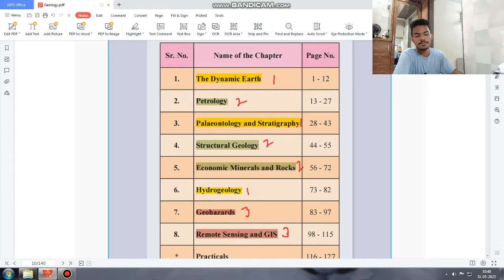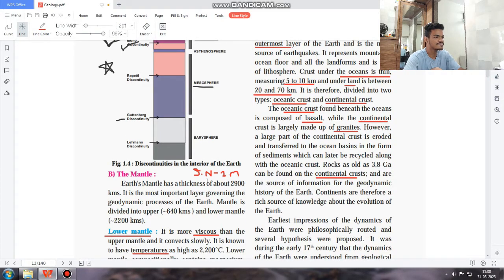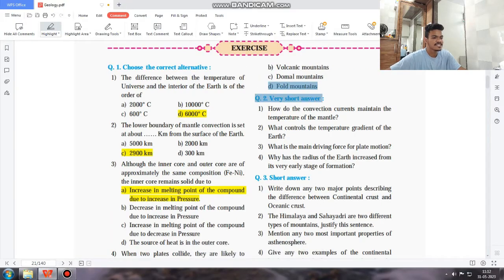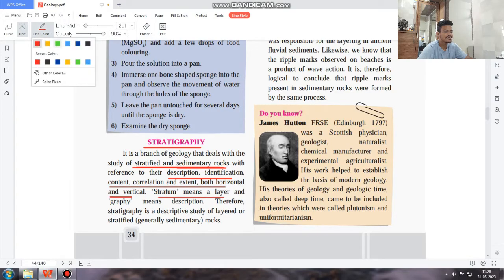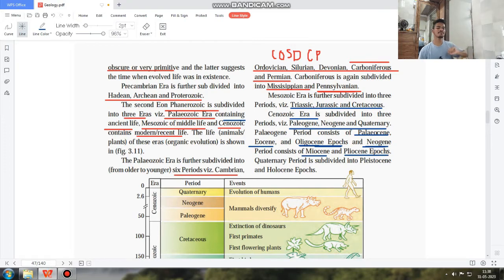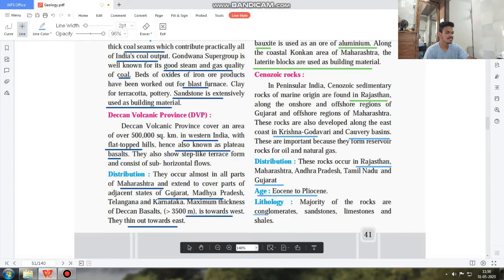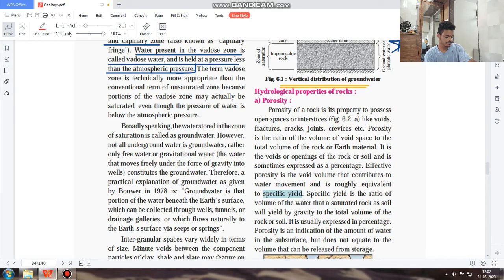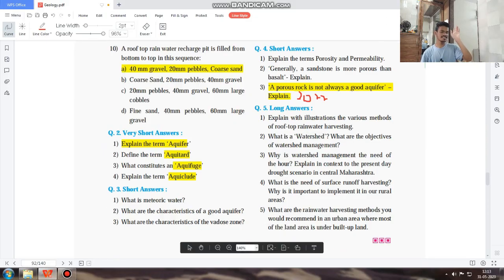Geology HSC Board || Chapters 1,3,6 || ONE SHOT LECTURE || Explanation and Exercise ||2022 questions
Hello Everyone welcome to our 1st lecture of our geology class. In this video I have explained the first third and sixth chapter of the textbook. I have given you important markings in the video which you have to make a note of.
 If you have any doubts related or any other explanation needed kindly put in the comments section.

1st chp - 00:01
3rd chp - 24:04
6th chp - 59:36